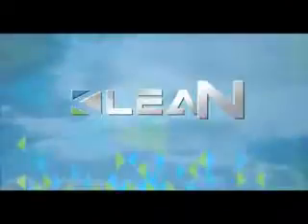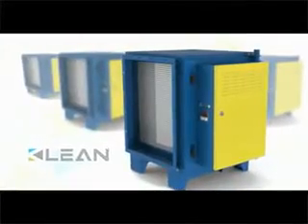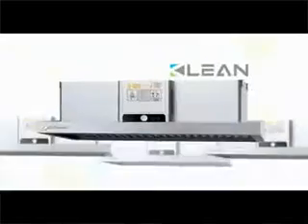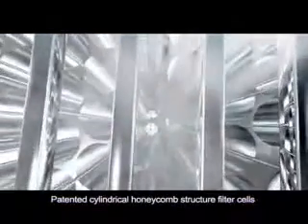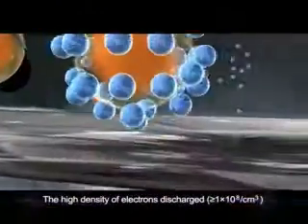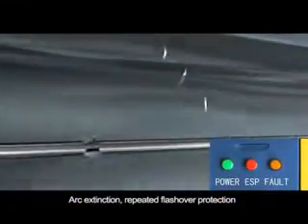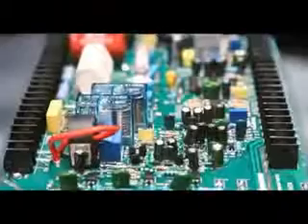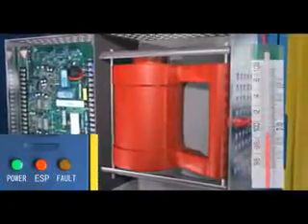KLEAN Commercial ESP introduction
Fume extractor air cleaner for ventilation system(HVAC)
Why it is needed
Great amount of cooking smoke which is bad for people's health and environment generates during cooking, it will contaminate the surrounding if not being purified.

In some environment-caring countries, hotel/restaurants are not allowed to open if without Fume extractor air cleaner for ventilation system(HVAC).

The Fume extractor air cleaner for ventilation system(HVAC) use a high-efficient electronic air cleaning technique -- 'ELECTROSTATIC PRECIPITATION'   to remove smoke, grease, mist and other particulates from the cooking exhaust. When our Fume extractor air cleaner for ventilation system(HVAC) is in operation, cooking fume goes through THE CYLINDRICAL HONEYCOMB FILTER CELL where electrostatic charge is created to attach to dust particles within the fume. Then the charged particles are attracted to the collection tubes, which are then removed and cleaned. This process removes up to more than 95% of dust particles from gases.

Why choose it
1. High-efficiency — 95%
Our patented cylindrical honeycomb filter cell, where high voltage electrostatic fields are applied to capture airborne fume & grease particulates. Which maximizes the collecting efficiency. No complaints any more.

2. Ingenious Design
Modular design, ensuring easy assembly and removal of the Grease electrostatic filters. And larger airflow volume can be dealt with by using several units combined either in series connection or parallel connection.
3. Wide ApplicationsOur Fume extractor air cleaner for ventilation system(HVAC) is an ideal solution for commercial kitchens in restaurants, hotels, supermarkets, shopping malls, business centers, enterprises and business organizations, etc.

4. Good Quality
ISO9001:2008 tested quality control system.CE, UL867, UL710 and IEC60335 granted products performance.
5. Cost-EffectiveWith the help of an auto clean device, less manual cleaning would be needed. Besides, the filter cells of our Fume extractor air cleaner for ventilation system(HVAC) can be easily drawn out and cleaned.
And our Smoke Eater is energy-saving.

 6. One year free repair and lifelong maintenance of our Fume extractor air cleaner for ventilation system(HVAC) is guaranteed.